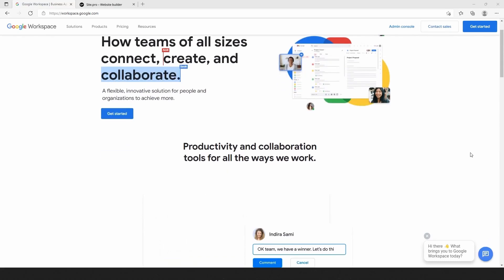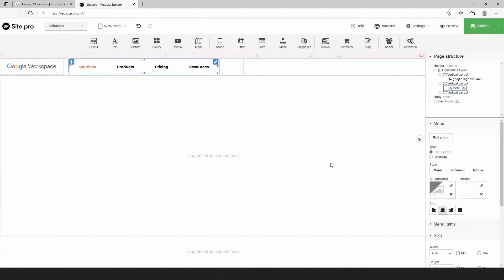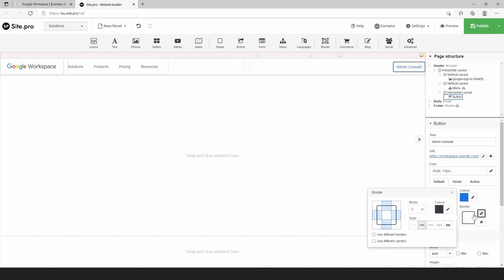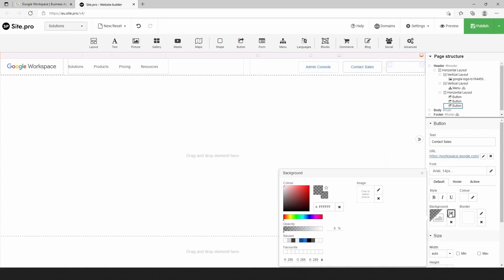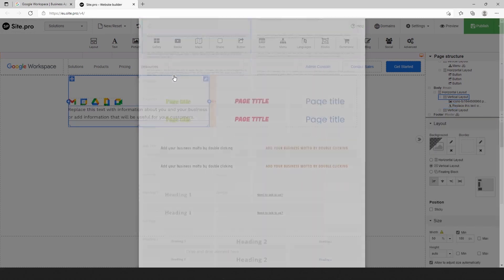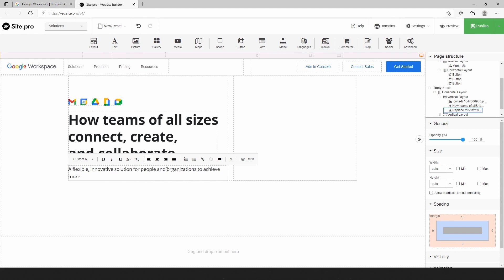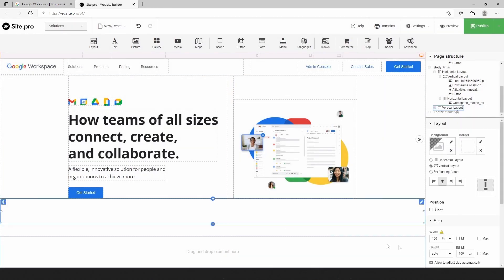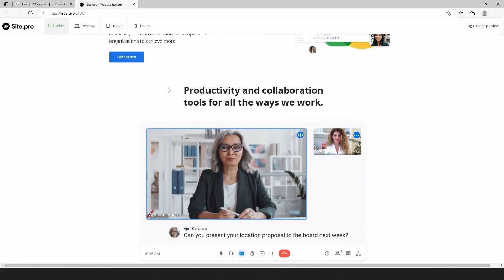How to Create workspace.google.com in 10 min (Tutorial)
If you watch this 10-min video, you will learn many Site.pro features. You will even be able to copy a professional website, like google.workspace, as can be seen from the example

00:00 Choose template to create website from scratch
00:13 Prepare header of website
00:17 Add layout for elements
00:33 Add logo to website
00:53 Add menu to website and change its style
02:10 Insert buttons to website and change style of buttons
04:48 Add second layout to website
05:05 Add icons via picture plugin
05:23 Add text element and replace it with exact text
07:07 Duplicate existing button and change its properties
08:48 Add video to website via video plugin and upload your video
09:23 Check preview and compare original website with newly created website with Site.pro website builder.